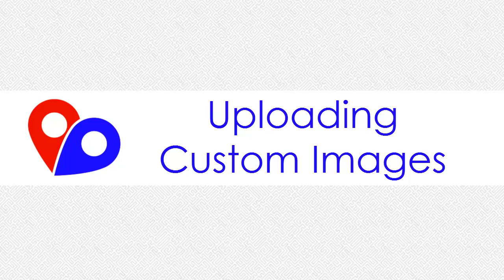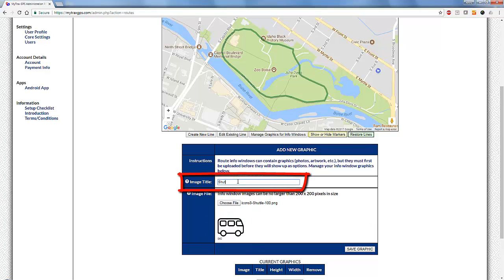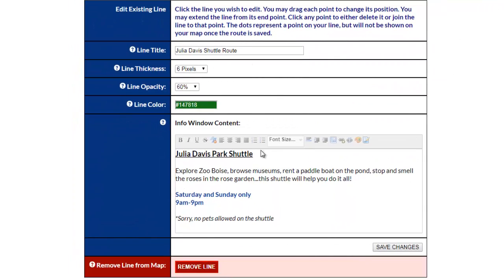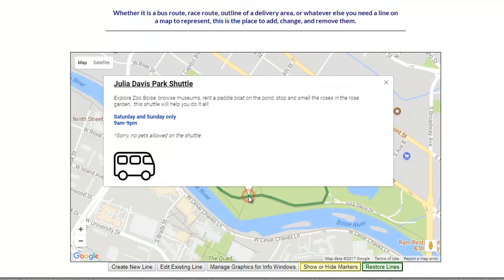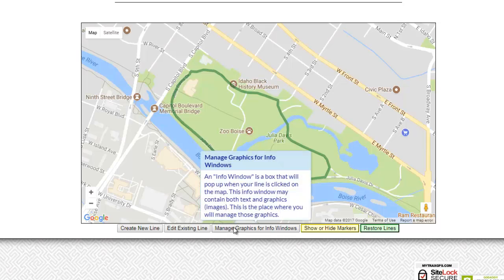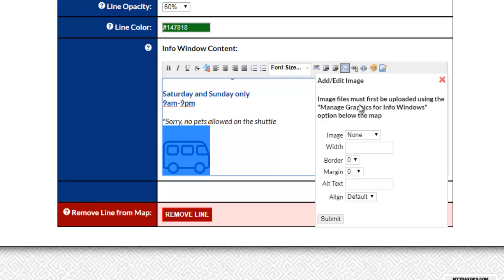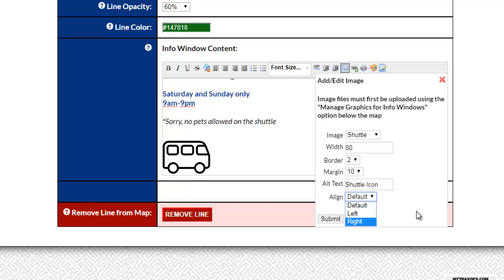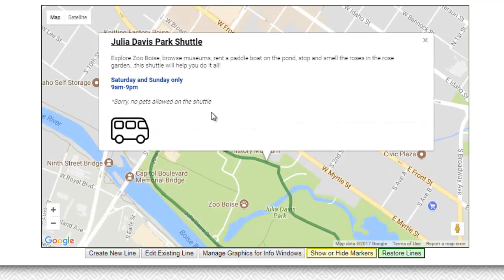Video Help - MyTrax GPS Custom Images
This video outlines how to upload custom images for use in info windows, when setting up map markers or lines on the MyTrax GPS software.